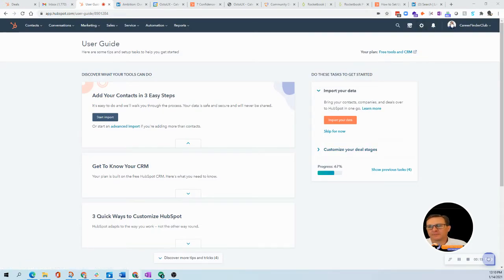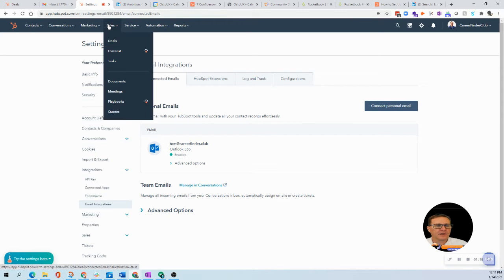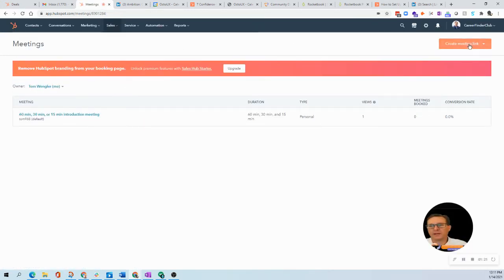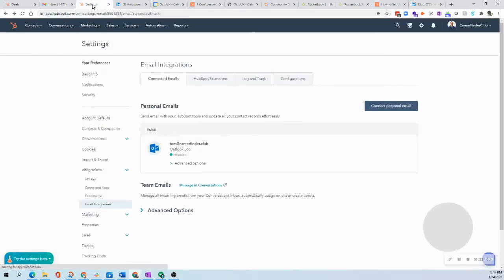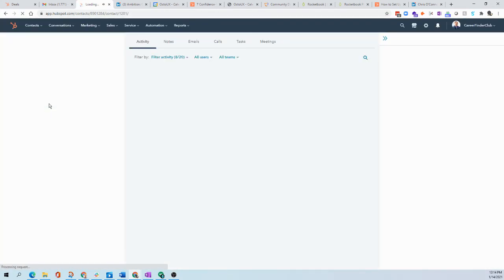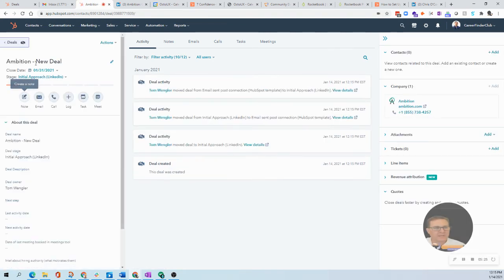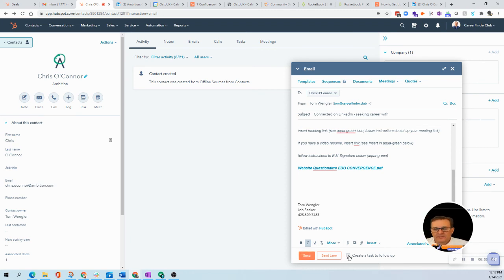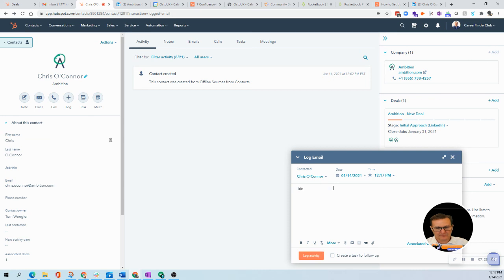How to Use HubSpot for your Job Search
Here's how to use HubSpot for your search